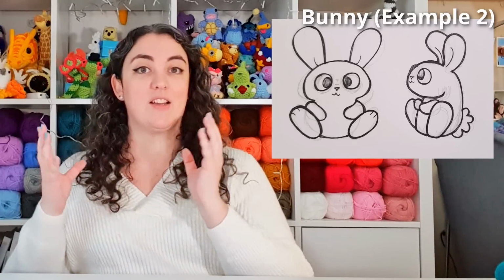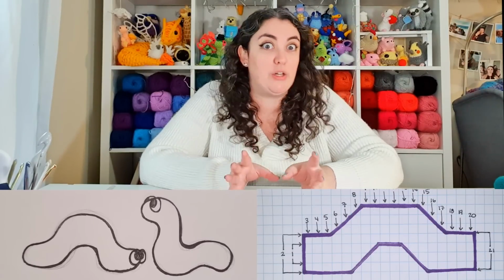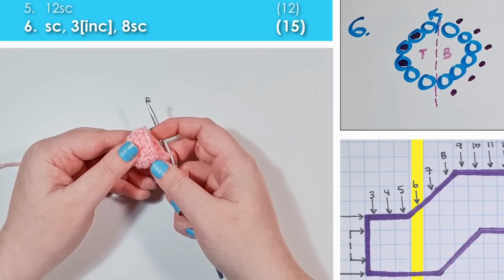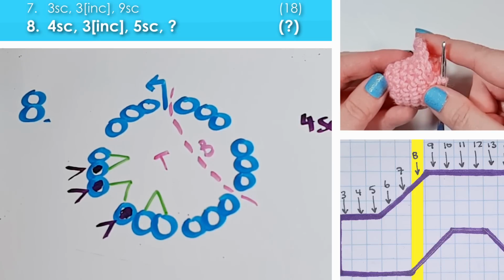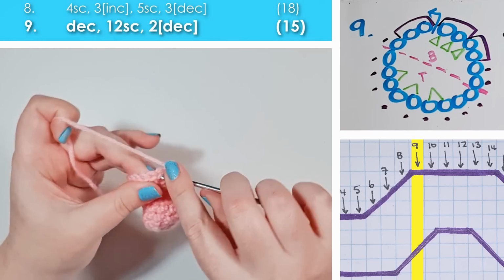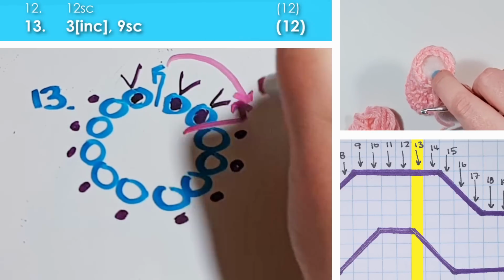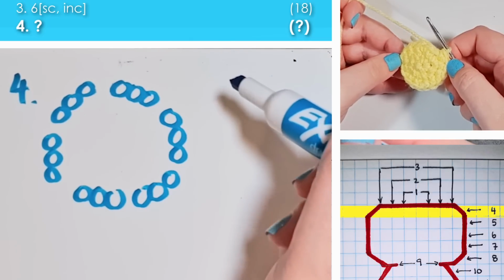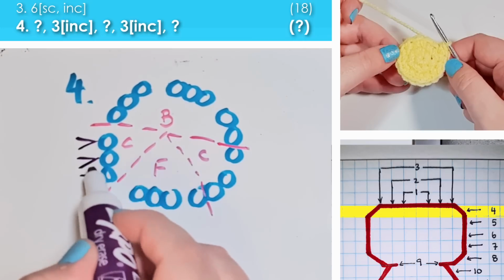The Ultimate Guide to Shaping Custom Amigurumi [Shaping Part 2]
Hello!  Welcome back to part 2! This part will take us through slope, sectioning up your rows, and then two practical examples row by row as to how we make the shape.

00:00 Welcome back
00:36 Slope
02:10 Row breakdowns
03:12 Project Intro
04:34 Worm - Row 1-5
05:34 Row 6
06:53 Row 7
07:44 Row 8
08:46 Row 9 & 10
10:35 Row 11 & 12
11:00 Row 13
12:25 Row 14-21
13:38 Finished Worm
14:02  Bunny - Row 1-3
14:53 Row 4
17:09 Row 5-7
17:31 Row 8
18:49 Row 9
19:48 Row 10
21:59 Row 11
22:39 Row 12 & 13
23:10 Row 14-16
25:18 Finishing the Bunny
26:07 Final Pieces

Music Credits
ISRC: USUAN1800016
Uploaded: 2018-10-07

ISRC: USUAN2200005
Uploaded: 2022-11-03